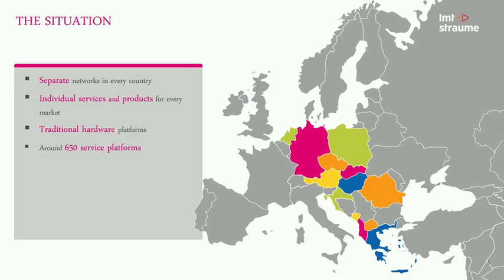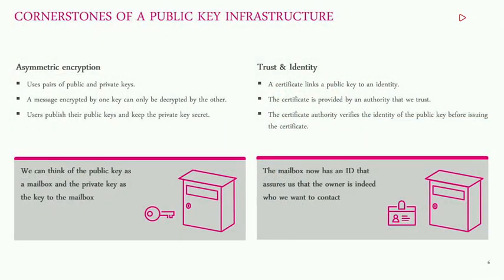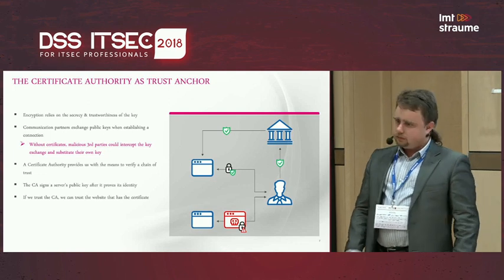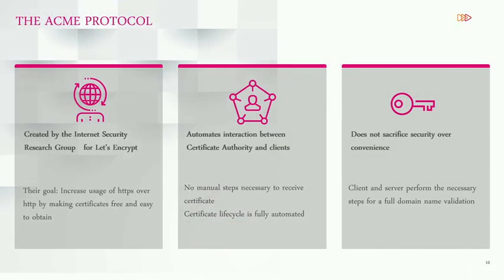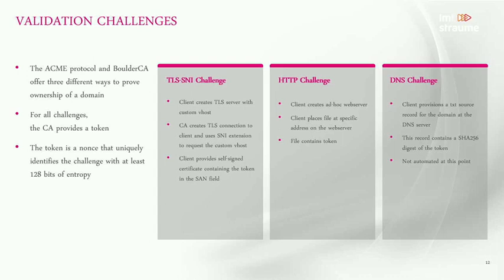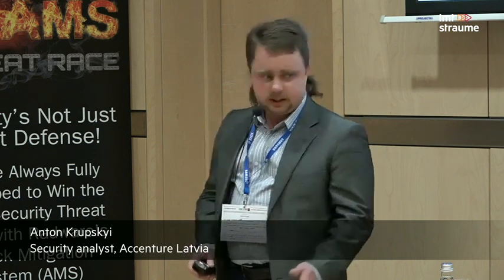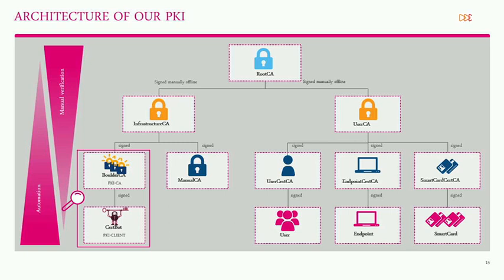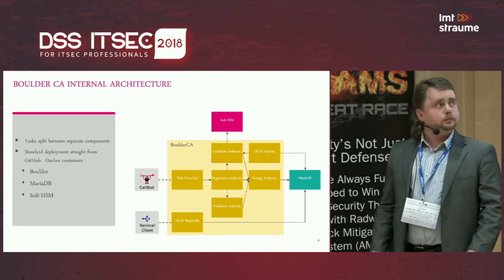The Future of PKI. Using Automation Tools and Protocols To Bootstrap Trust in Dynamic Environment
Anton Krupskyi, Security analyst, Accenture Latvia